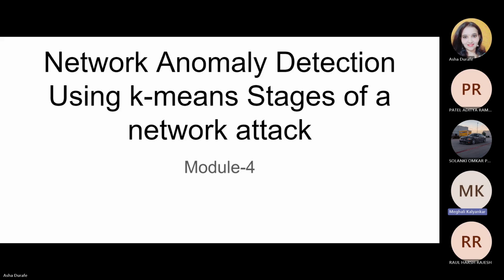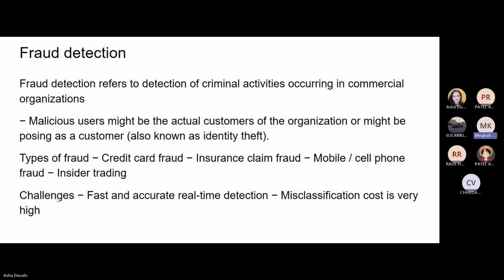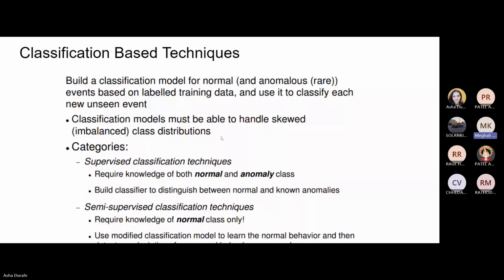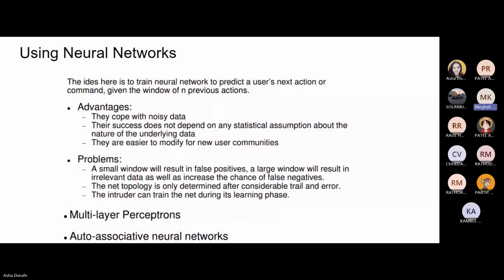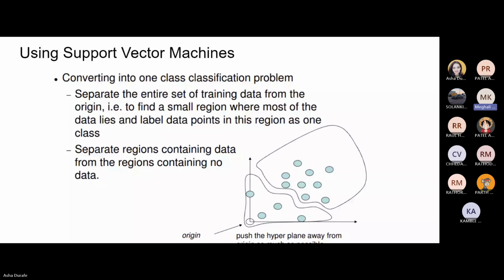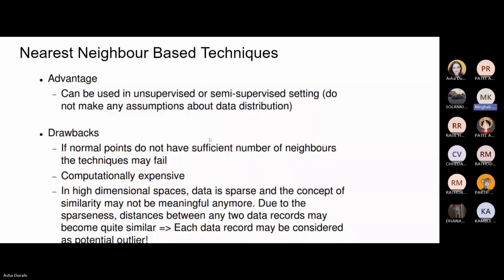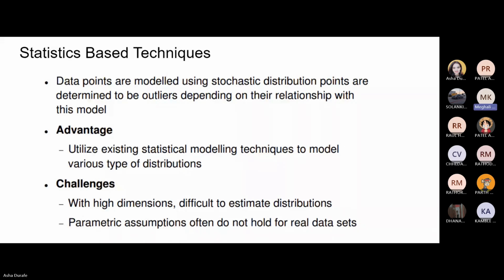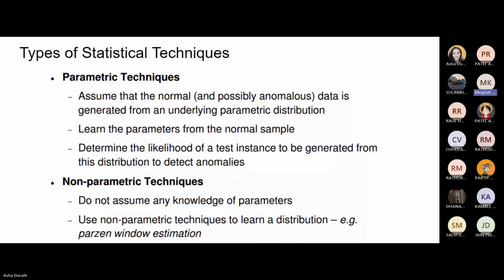Machine Learning and Cyber Security